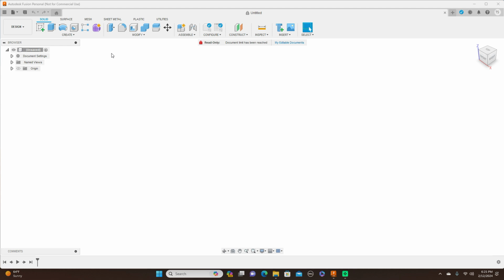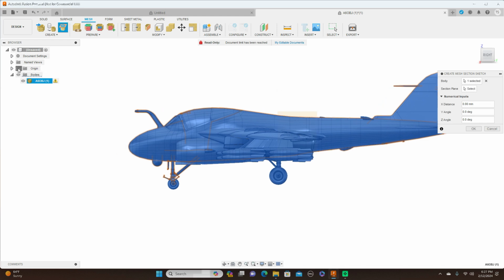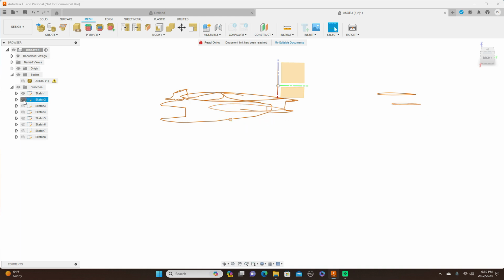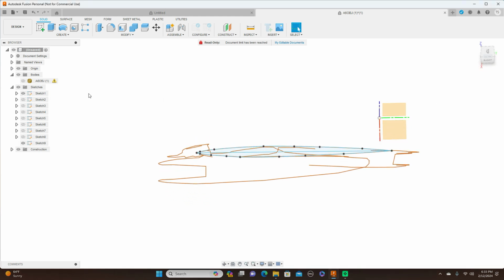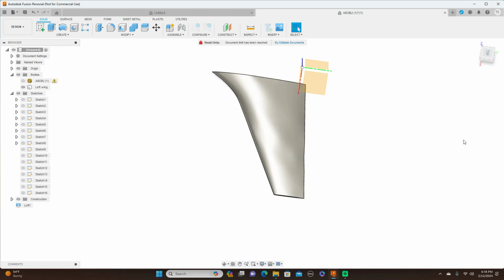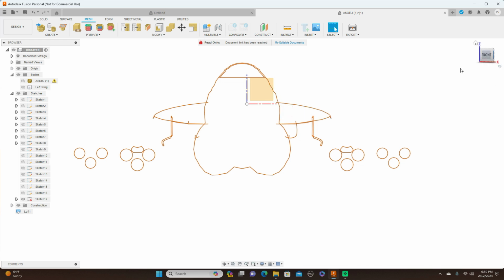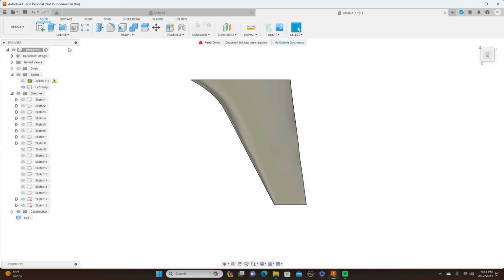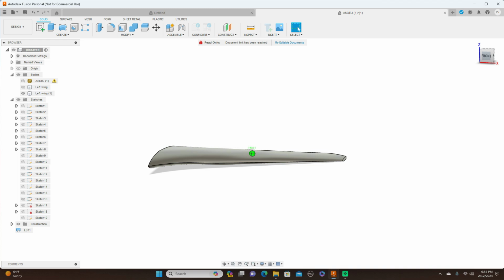Easy Way To Reverse Engineer An STL or OBJ Mesh Files For RC Airplanes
In this video, I show you more how to reverse engineer mesh files.  If you have any questions, please leave them in the comments.  Remember to like